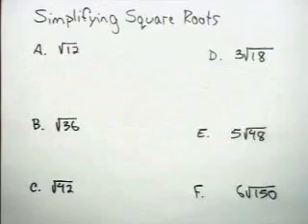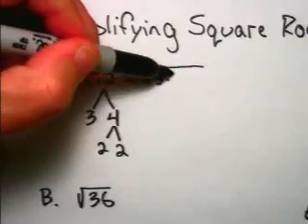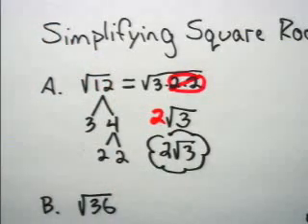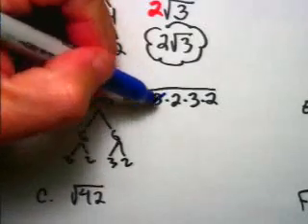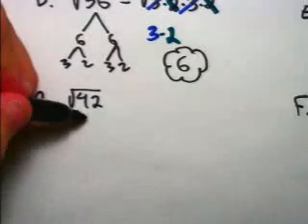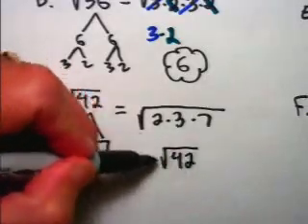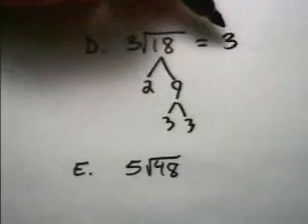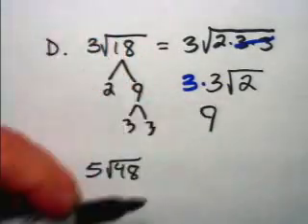Simplifying Square Roots